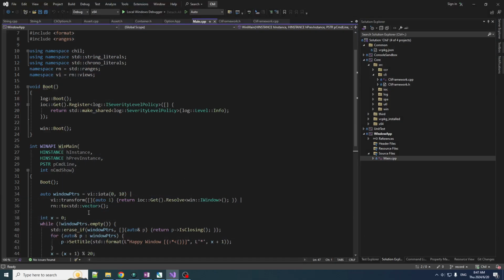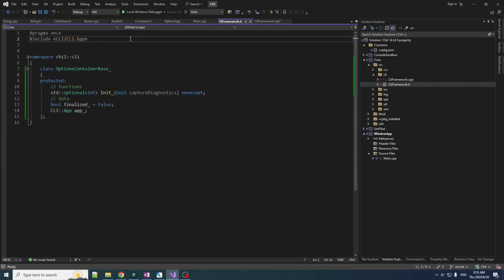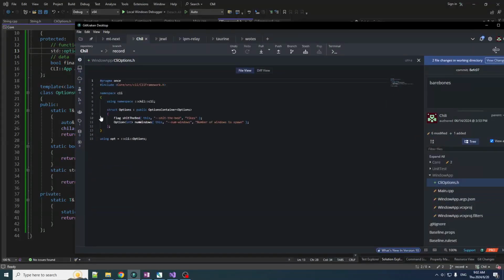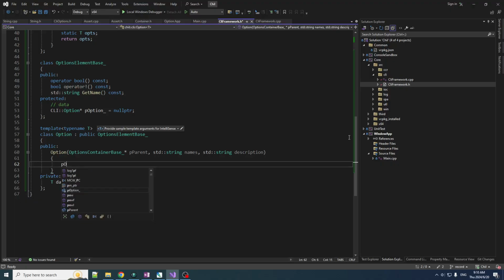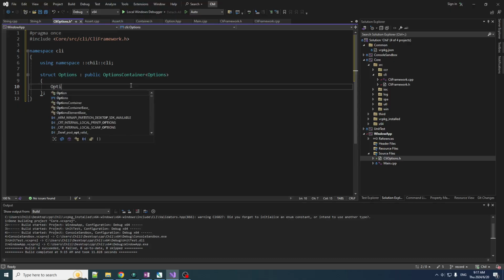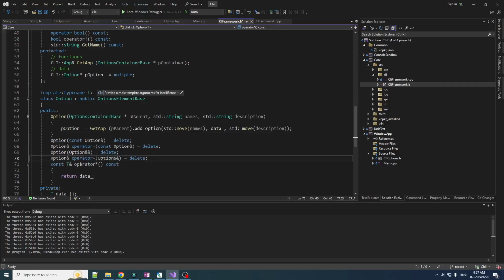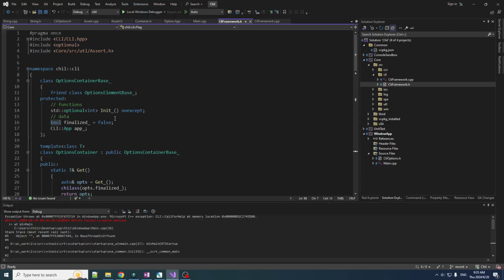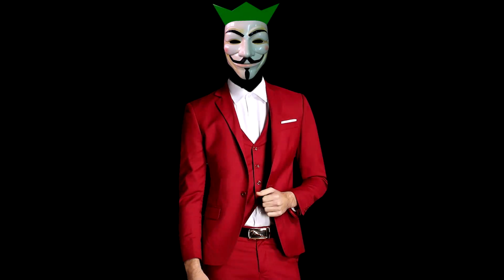Autoregistering CLI Framework [C++ Game Engine Infrastructure 18]